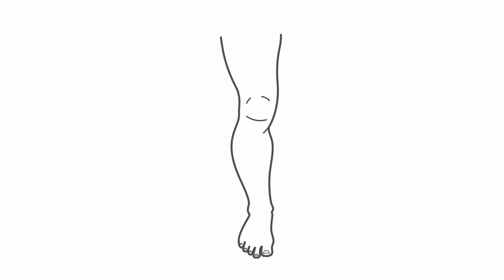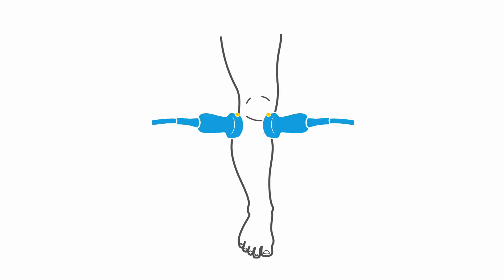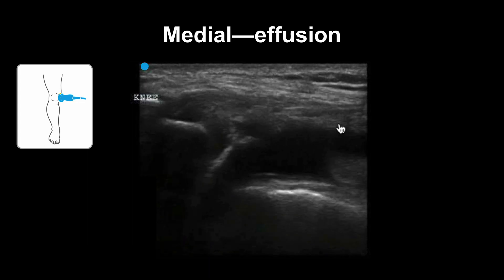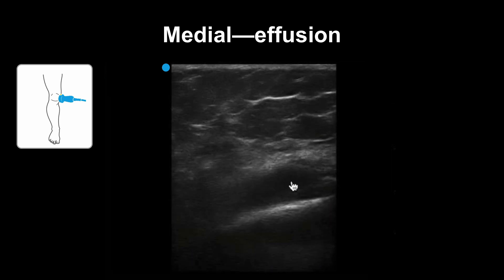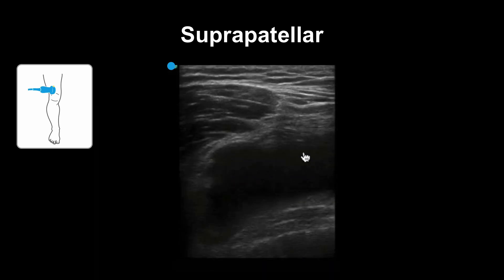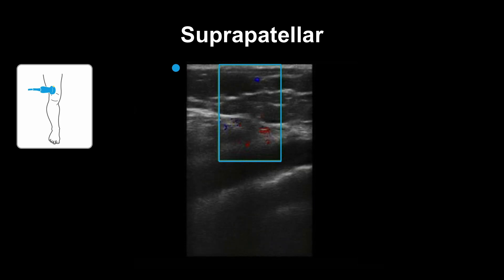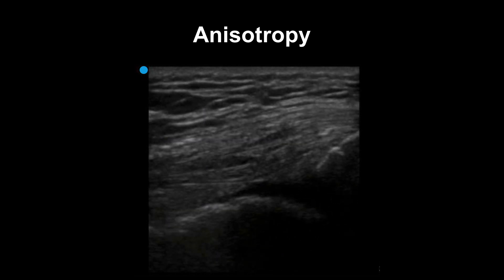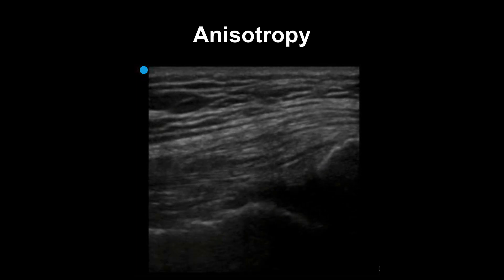Guiding arthrocentesis with ultrasound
An arthrocentesis can be approached in several ways but how do you know which way to go when there are no obvious landmarks? Use ultrasound to help you! By the end of this lesson, you'll know how to use ultrasound to find the biggest pocket of effusion and know what things to avoid when performing ultrasound guidance for arthrocentesis.

Want to perform your own procedural ultrasounds? Take our Procedural Ultrasound Masterclass course and start using ultrasound to improve the safety of your procedures. Your instructor, Dr Sara Damewood - the Emergency Ultrasound Section Chief and Clinical Ultrasound Fellowship Director at the University of Wisconsin- will guide you through the A-Z of procedural ultrasound. Give your medical career a boost with Medmastery.